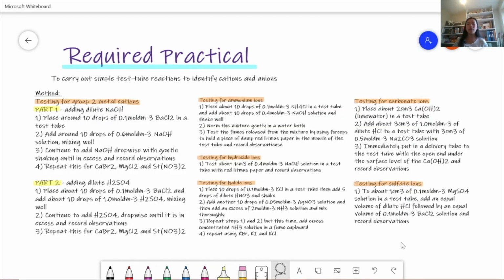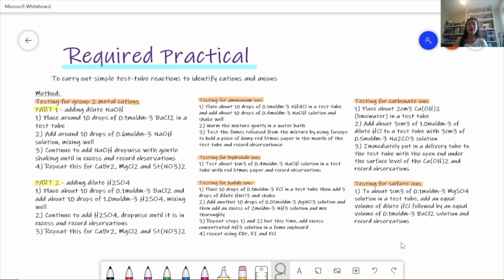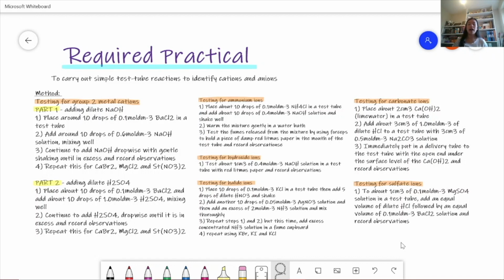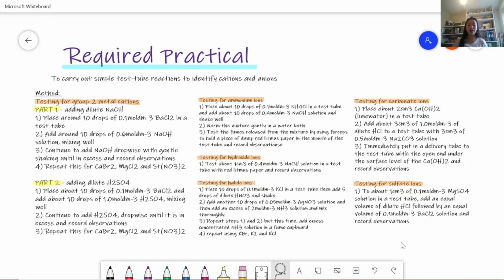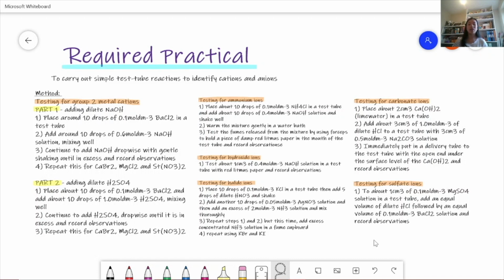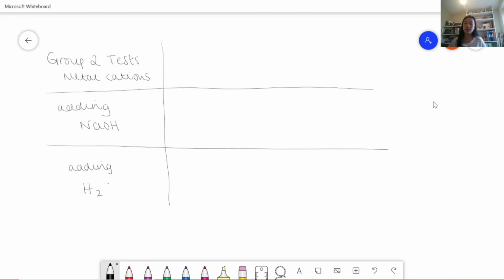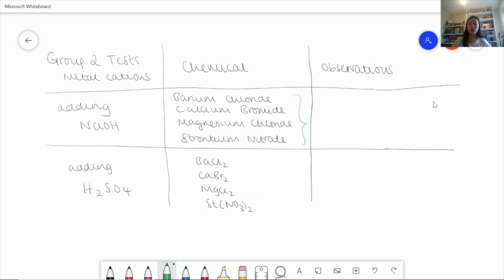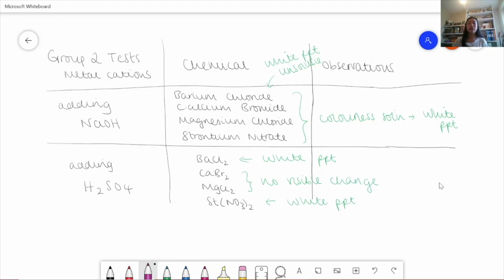OCR Test for ions worked examples: Periodicity